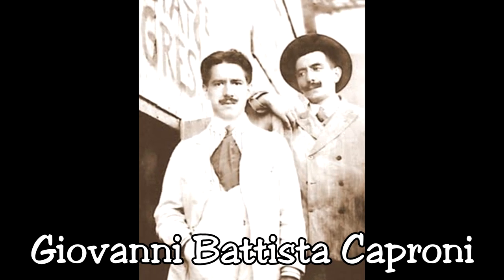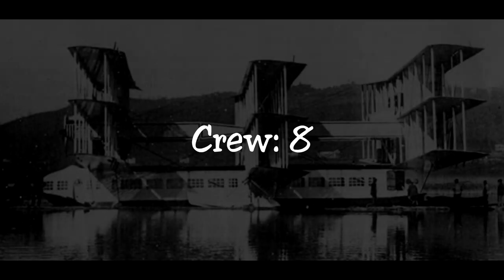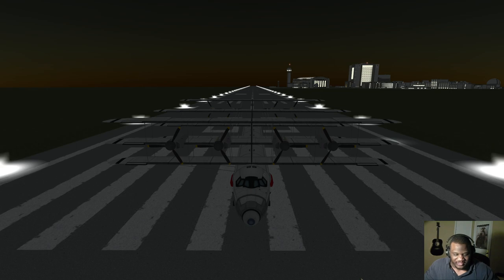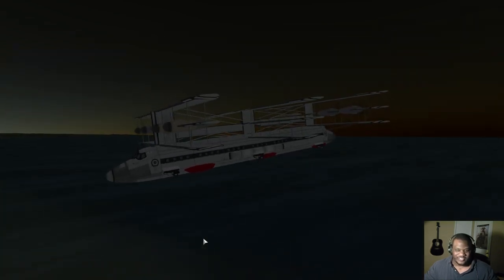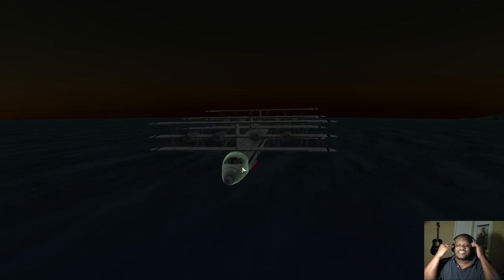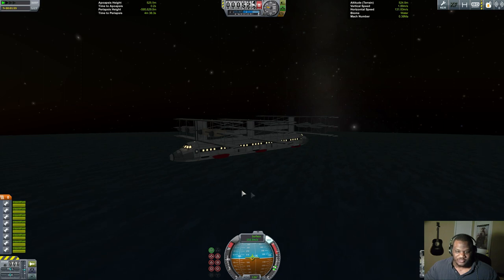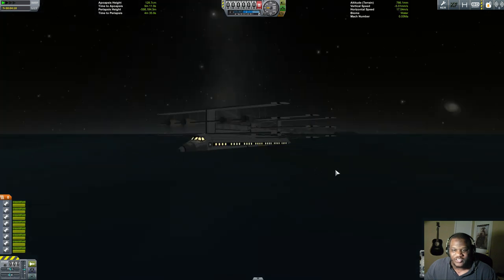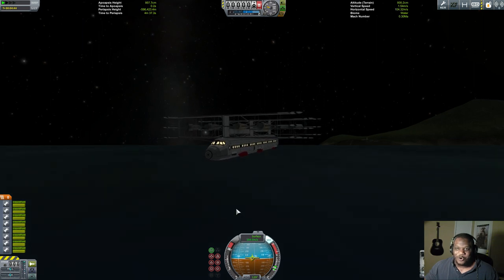Kerbal Space Program: Rebirth of the Caproni CA 60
It failed once, but it shall live again! Dreams Don't Die! Sometimes it takes a kerbal to make it right LOL